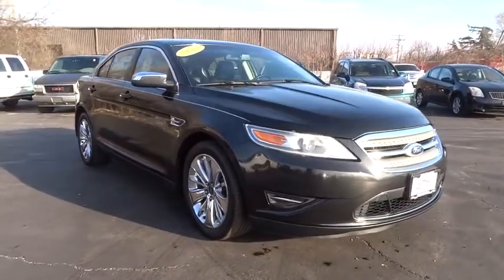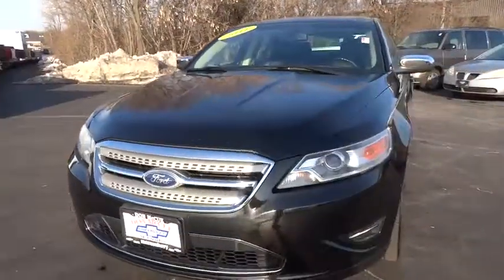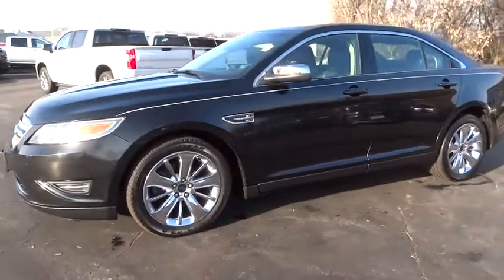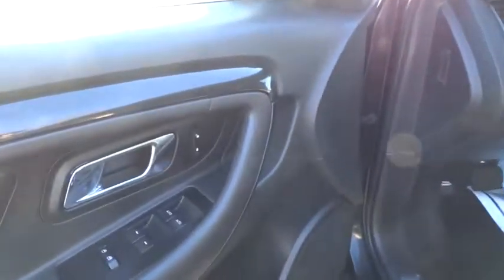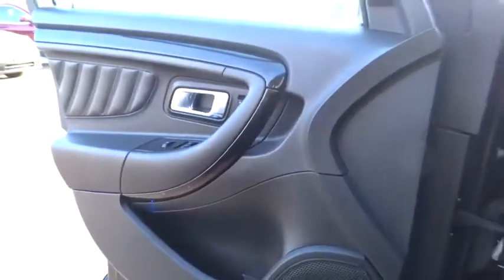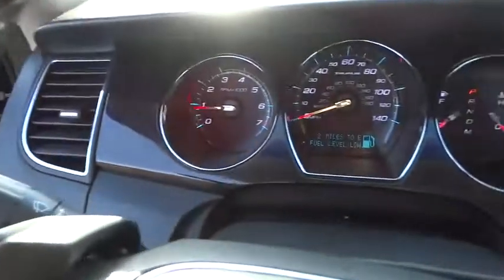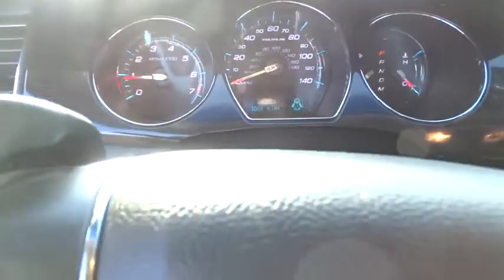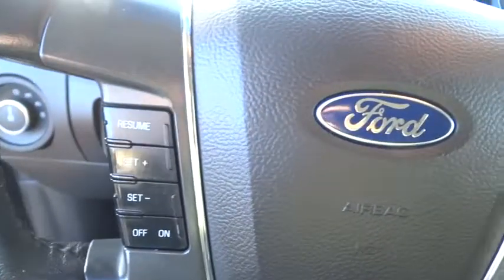2011 Ford Taurus Elgin, St. Charles, Glendale Hts. Naperville, Aurora, IL 7436P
Tuxedo Black Metallic Used 2011 Ford Taurus available in Elgin, Illinois at McCue Chevrolet. Servicing the St. Charles, Glendale Hts. Naperville, Aurora, IL area.

McCue Chevrolet
2015 E Main St, St

Come see this 2011 Ford Taurus Limited. Its Automatic transmission and Gas V6 3.5L/213 engine will keep you going.